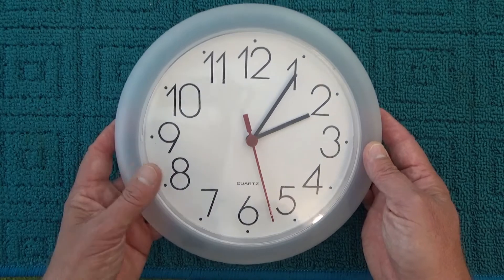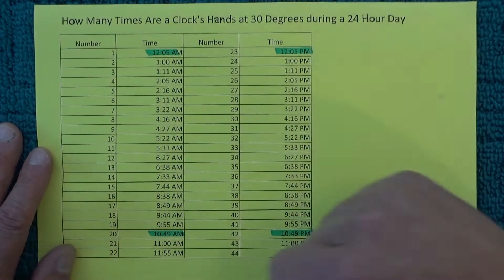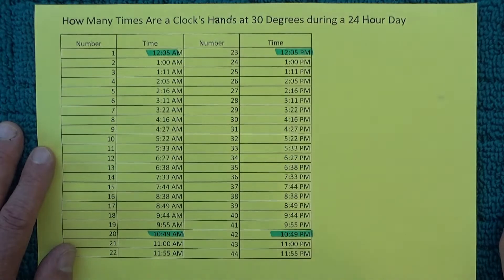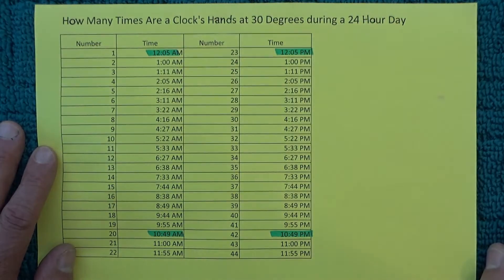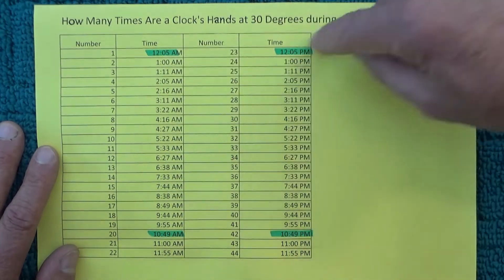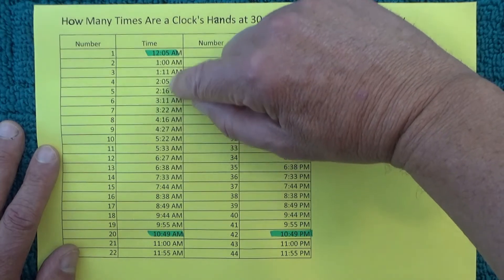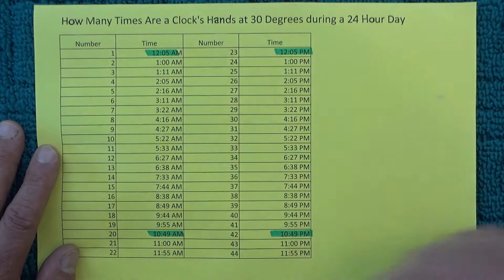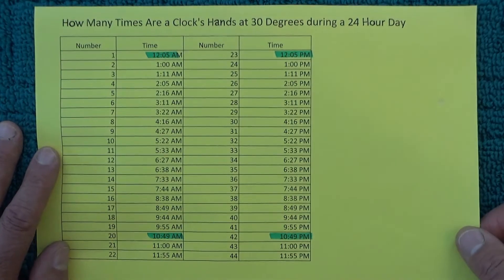How Many Times do a Clock's Hands Make a 30 Degree Angle During a 24 Hour Day- Step by Step Tutorial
Twice every hour or so, the hands on a Clock make a 30 degree angle - i.e. the angle between the big hand and the small hand is 30 degrees. How many times during a 24 hour day do these hands make a 30degree angle? Watch the video for all the details (provided by HowToSolvePuzzles ) .